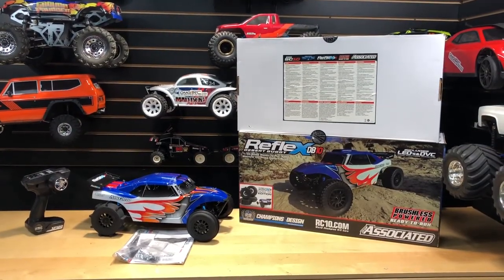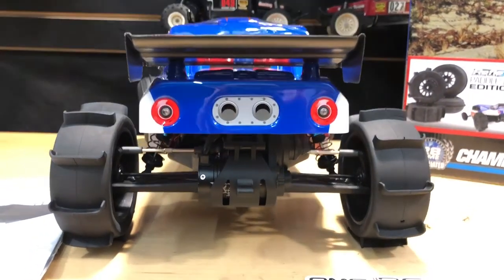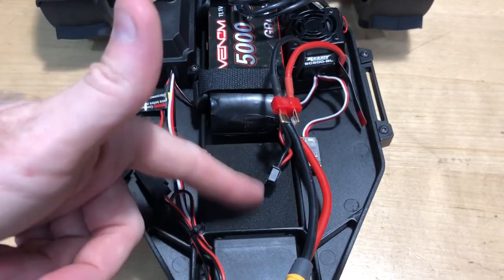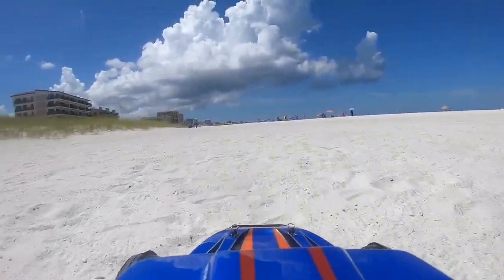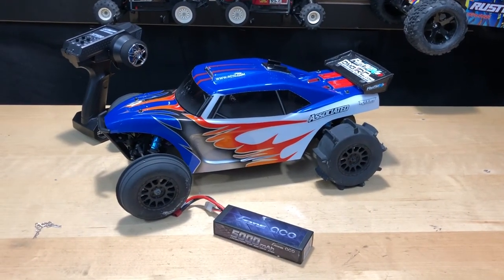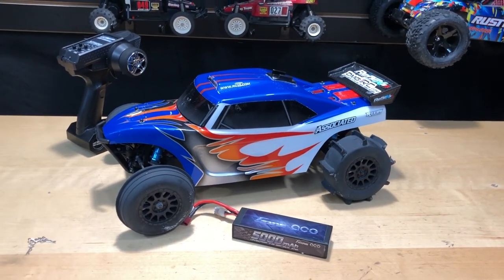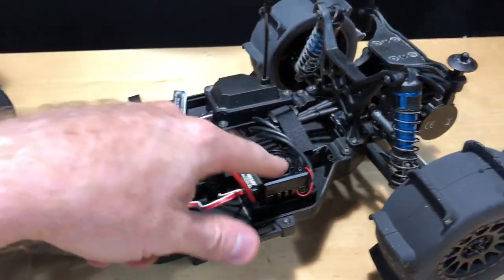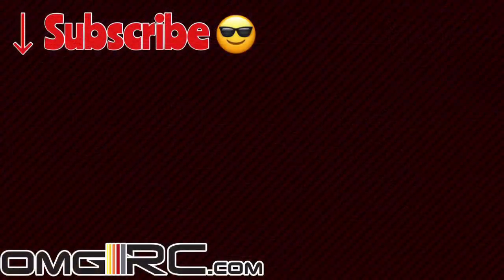Unboxing & Running Review of Team Associated Limited Edition Reflex DB10 Paddle Tire Edition I OMGRC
Team Associated LIMITED EDITION REFLEX DB10 PADDLE TIRE EDITION, BRUSHLESS

Location: Clearwater Beach Florida
Ran on 2s lipo GensAce 5000mah 50c
It was super bright outside and couldn't see our phone screens to know if we were recording or not lol. It was so hot GoPro Hero 7 Black overheated and my Iphone X. At the end of the day this Reflex DB10 was loads of fun for myself & wife to drive on the white sandy beach! A+

Features
Based on the 9-time R.O.A.R. National Champion short-course race truck platform, with rear motor design
2.4GHz 2-channel radio with new DVC (Dynamic Vehicle Control) receiver featuring built-in adjustable gyro
High-torque, metal-gear Reedy servo with spring-style servo saver
Powerful Reedy 3300kV brushless motor
Water-resistant high-power Reedy brushless speed control with T-plug connector and LiPo low voltage cutoff
Factory-finished off road desert buggy body
Realistic Method Wheels with 12mm front and rear hex-drive nuts
Four integrated LED's included, 2 front, 2 rear
Water-resistant enclosed receiver box
Aluminum 12mm big bore coil-over shock absorbers
2.6:1 ratio gearbox with heavy-duty sealed gear differential and externally adjustable V2 slipper clutch
Durable and lightweight aluminum top shaft
Low center-of-gravity molded composite chassis with hook-and-loop battery straps that accommodate both NiMH and 2/3s LiPo battery packs
Metric hardware throughout
14 precision rubber-sealed ball bearings
Durable front and rear body mounts
Rugged steel turnbuckles for adjustable camber and front toe-in
Fully adjustable suspension geometry
Vertical ball ends for roll center adjustments, front and rear
Rear CVA drive shafts for more reliability
Many Factory Team options already available!
Combos 90040C, 90040PC include a Reedy Compact Balance Charger and Reedy 7.4V LiPo Battery with T-plug